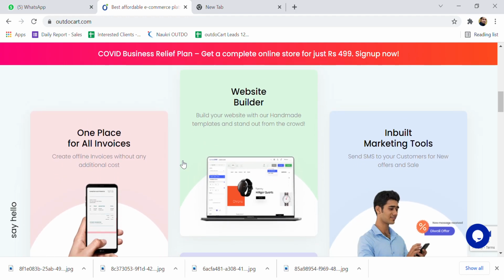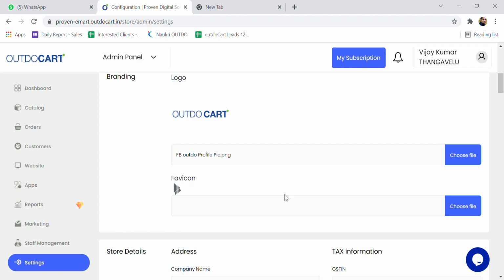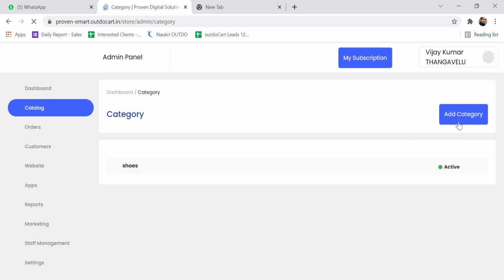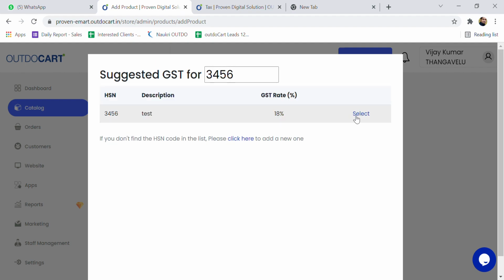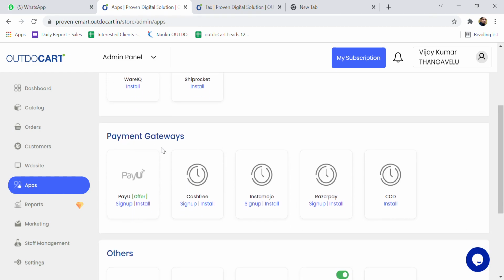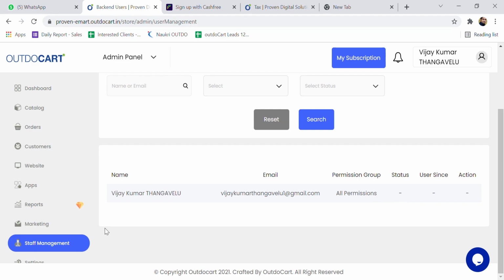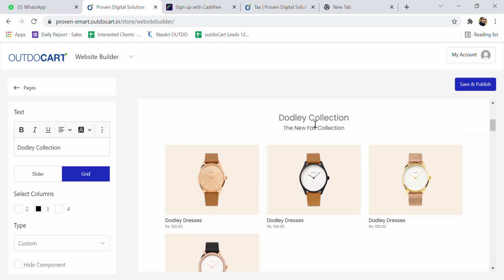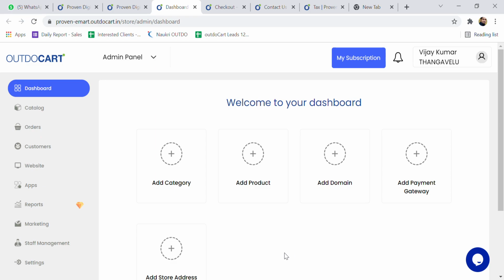OutDo Cart Demo & Training Video | Starter plan Rs 499/- & Standard plan 999/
Hi All,
Outdo Cart is an online platform to build an eCommerce website for anyone at a very affordable price.

People who are selling offline in stores, homepreneurs, housewives, students, first-time entrepreneurs, mix branded stores, retail brands wanting to make their online store, anyone and everyone can create a store for as little as Rs.499/month only.

Outdo Cart is a product of OUTDO INC company and we have worked with some of the biggest names in India.
Trusted by HDFC, Tata, Titan, TATA Trust, Health & Glow, HDFC, Your Design, LG, Intel and many more brands.

Start your online E-commerce store with OutDo Cart for a prize of less than a Pizza!

The Starter Plan Includes
Unlimited Products
Unlimited Customers
Unlimited Orders
Free Themes
Custom Domain
Payment Gateway
Logistics Support
Abandoned Cart
Inbuilt Marketing Tools to send 100 SMS and 100 Emails
Offline Invoicing Support
WhatsApp Chat
1 Staff Login and many more
All of this just at Rs.499/month only.

Looking to start an online store with Pro features then try our Standard Plan !

The Standard Plan Includes
Everything in Starter Plan
Ratings and Reviews
Blogs
Product Videos
Reports
Manual Ordering
Delivery Availability
Customer Groups
Product Groups
2 Staff Logins
Inbuilt Marketing Tools to send 500 SMS and 500 Emails.

and build a lucrative branded E-commerce website for just Rs.999/month only.

When Onboard in Annual Subscription :
Get Free Website Setup Assistance
One Month Extra Free* ( Total 13 months)
28 Days Money Back Guarantee*

I will be really happy to help you in regards with

Try us once and fall in love forever!!!